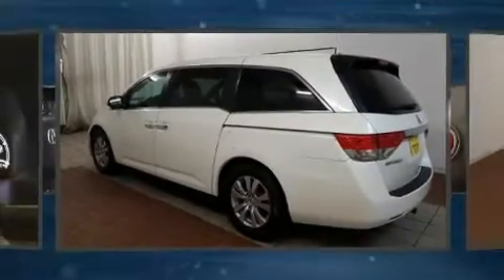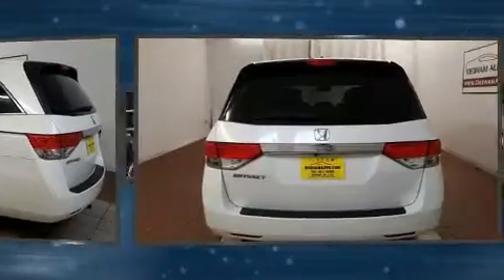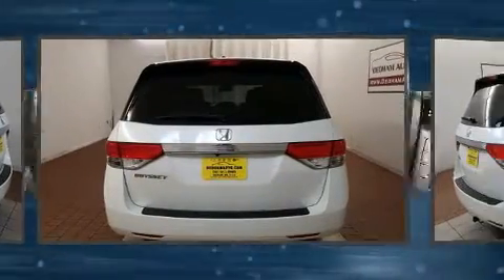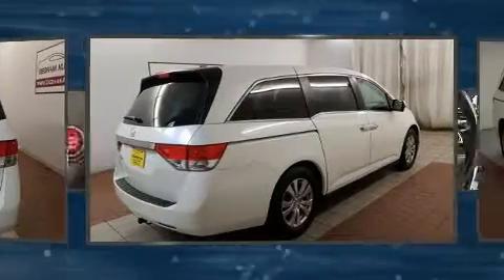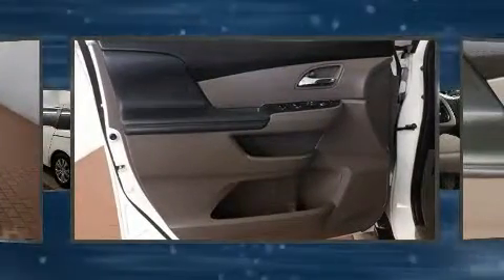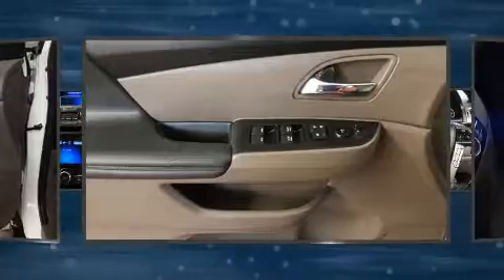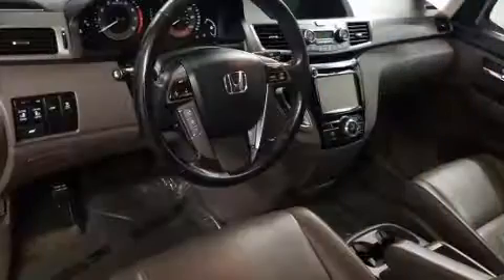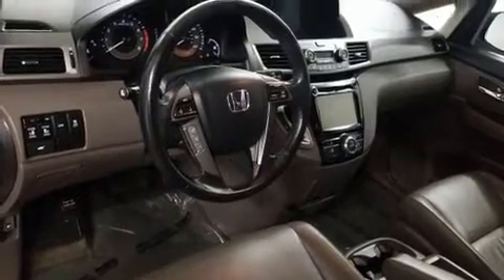2014 Honda Odyssey EX-L in Dedham, MA 02026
Step into the 2014 Honda Odyssey. Under the hood you'll find a 6 cylinder engine with more than 230 horsepower, and for added security, dynamic Stability Control supplements the drivetrain. This model accommodates 8 passengers comfortably, and provides features such as: a rear window wiper, a tachometer, a power seat, fully automatic headlights, power moon roof, lane departure warning, and much more. Features such as automatic climate control and leather upholstery prove that economical transportation does not need to be sparsely equipped. Storage solutions are integrated throughout the interior, demonstrating thoughtful attention to detail. Premium sound drives 7 speakers, providing you and your passengers a sensational audio experience. Honda also prioritized safety and security with features such as: dual front impact airbags, front side impact airbags, traction control, brake assist, anti-whiplash front head restraints, a security system, and 4 wheel disc brakes with ABS. Our team is professional, and we offer a no-pressure environment. They'll work with you to find the right vehicle at a price you can afford. We are here to help you.